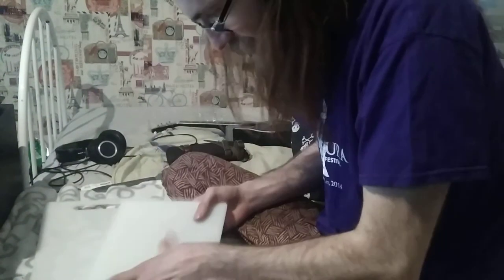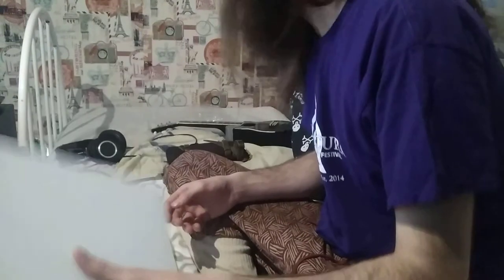Aero's Unboxingz - Cutting board set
The old cutting boards were old, so we manifested new ones, and in this video we'll show you if they work or not!